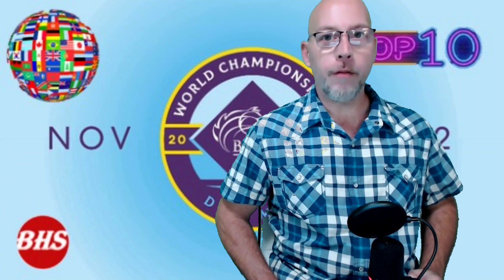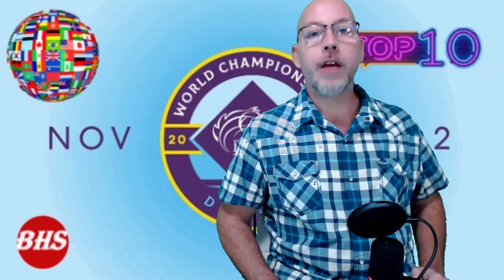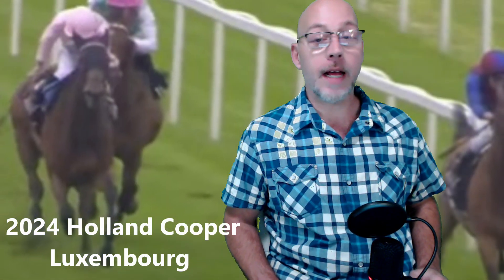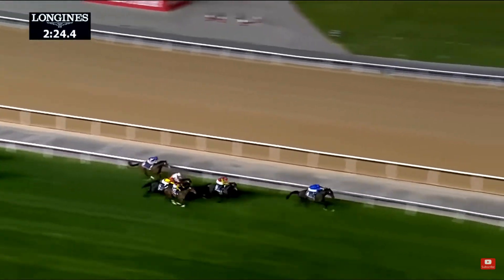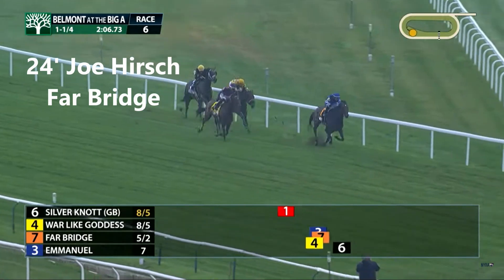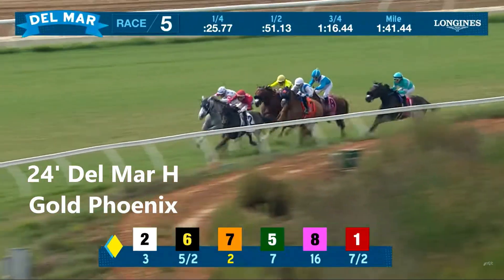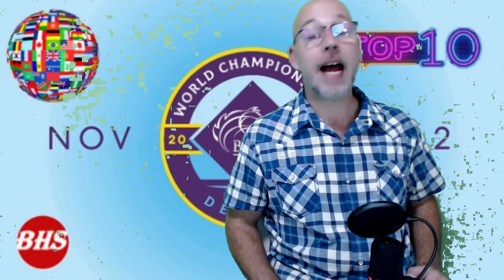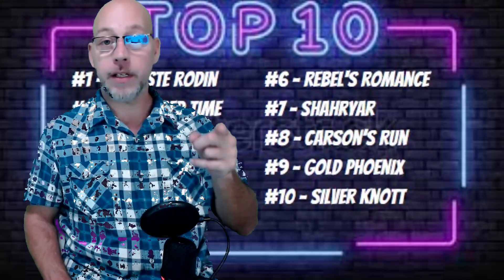2024 Breeders' Cup Turf | Full Preview + Top 10 Contenders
Your 1st look at the possible field for the BCTurf - breederscup videos! Join me for Handicapping Races! Let's pick some winners!
Horseracing Betting Handicapping (Sometimes) Picks & Plays.

SuperThanks - Just click those 3 dots beneath the video & hit Thanks! Super Thanks are never required but always appreciated!
or
Security Code: 2168
or

You can find me on (X) Twitter @BillyHoSports
I also have a Free Discord
- Just request an invite in the comments section!